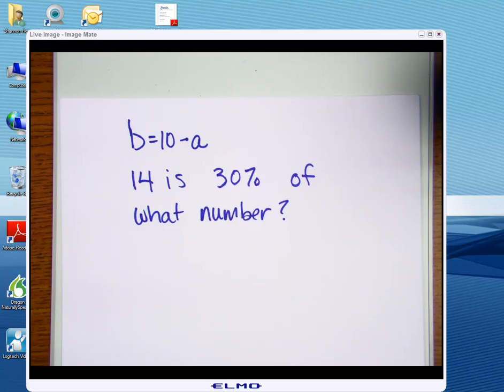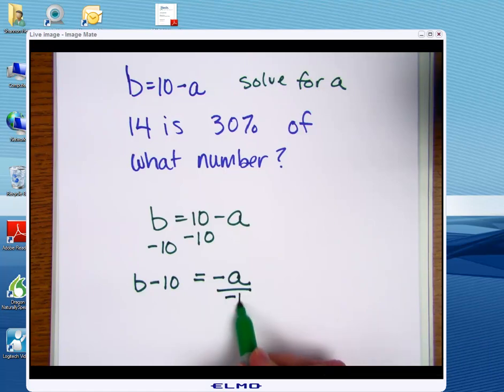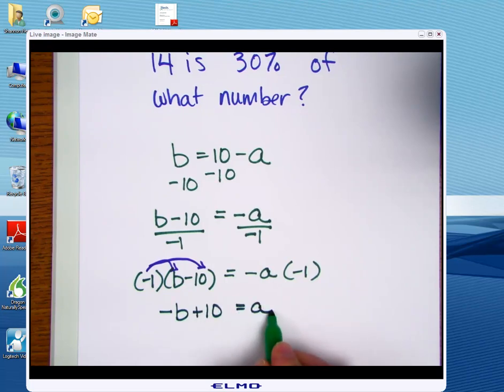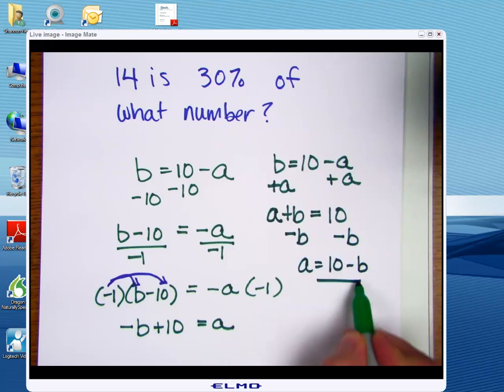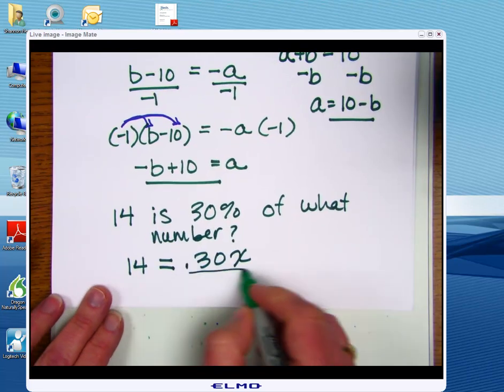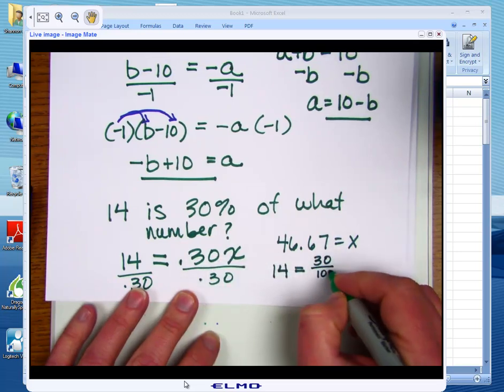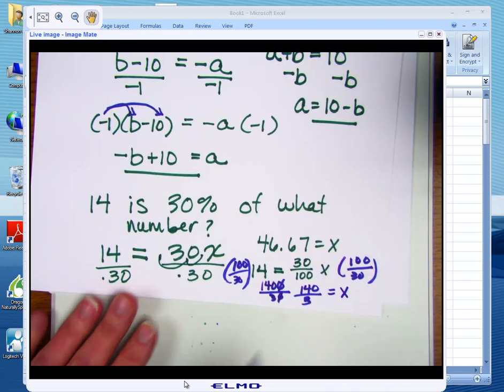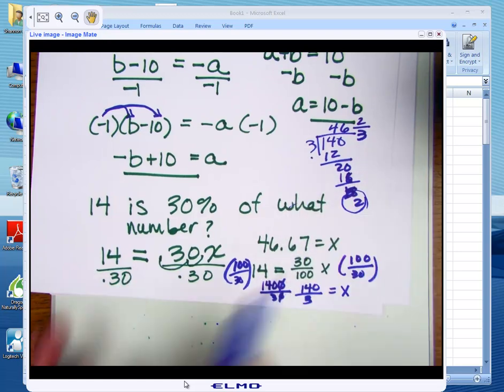Help for Elizabeth